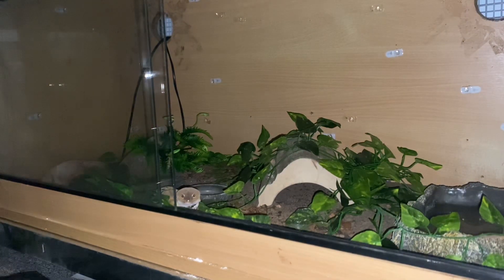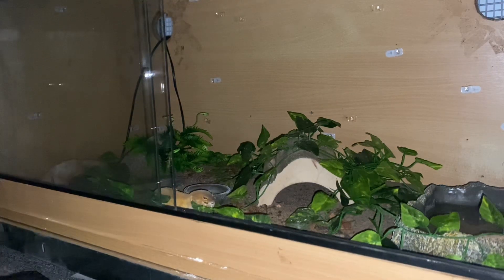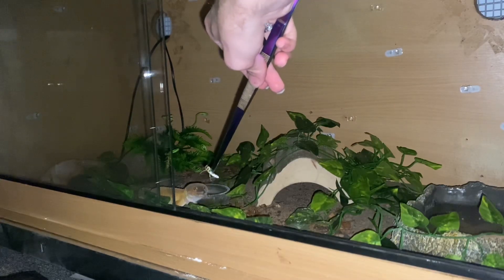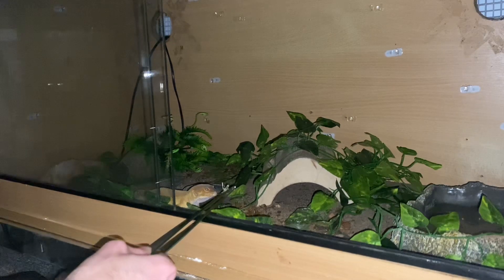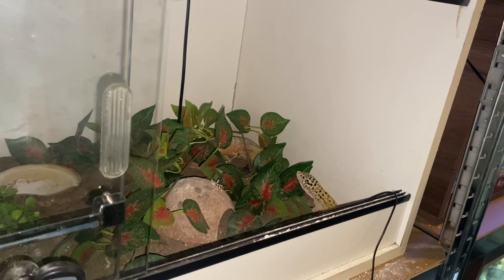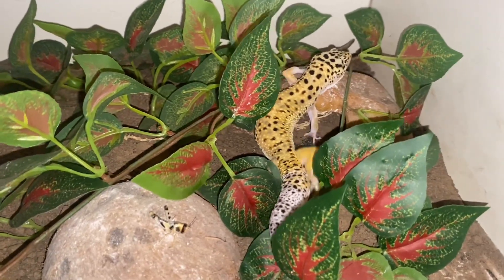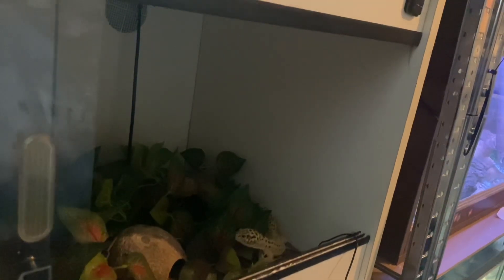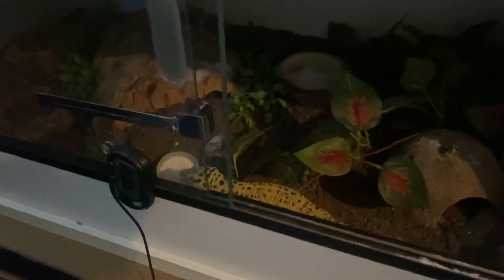FEEDING MY GECKOS!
I hope you enjoyed the video, I definitely enjoyed filming it! I’m sorry for the past weeks and the uploads within then, I’m hopefully back on track now! I have finished this year of University and have a bit more time to focus on my YouTube!